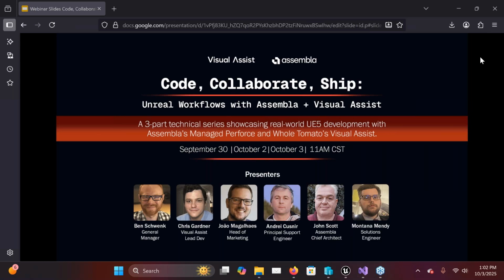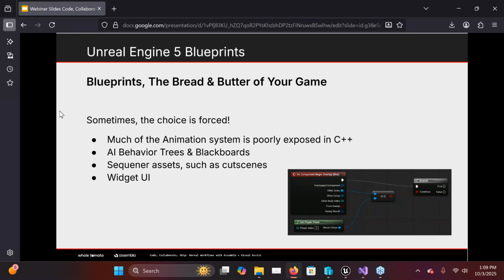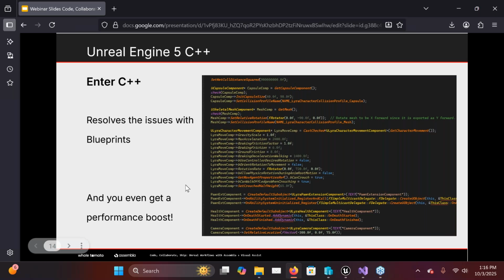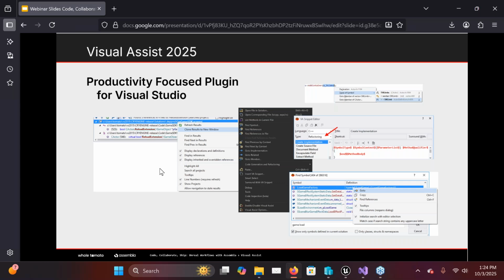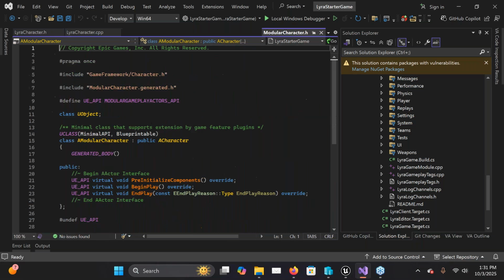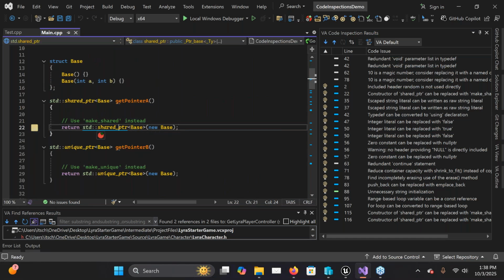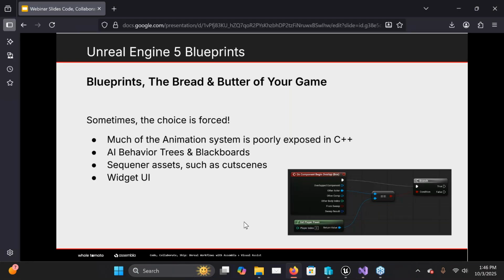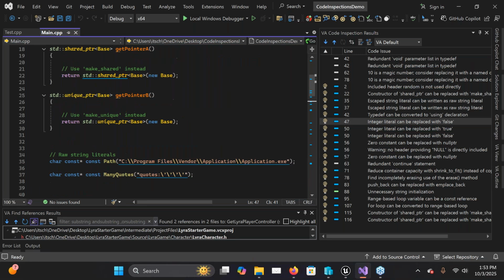Break Free from IntelliSense Hell: Pro-Level UE5 C++ Development Techniques [Webinar Recording]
Writing C++ for Unreal can feel like wrestling with a beast—especially when Visual Studio decides to take a coffee break right when you need IntelliSense most. Whether you're debating Blueprint vs C++ for your next feature or already knee-deep in UE5's labyrinthine codebase, the right tools can transform frustration into flow state.

This session explores how Visual Assist turns UE5 C++ development from a necessary evil into an actual pleasure. We'll cover smart navigation that works even when your project won't compile, refactoring tools that understand Unreal's quirks, and code inspections that catch issues before they become 3 AM debugging sessions.

What you'll discover: When to choose C++ over Blueprints, navigation techniques for massive UE5 codebases, refactoring workflows that actually save time, and why your C++ productivity doesn't have to depend on Visual Studio's mood swings.

Timestamps:
0:00:00 Introduction to Visual Assist and Unreal Engine workflows
0:01:42 Blueprints vs C++ in Unreal Engine 5
0:04:12 Advantages of Blueprints for game development
0:08:54 Drawbacks and performance of Blueprints
0:12:56 Blueprint complexity and time consumption issues
0:13:58 Benefits of C++ for complex logic and debugging
0:17:03 Challenges of Unreal Engine C++ development
0:21:37 Visual Assist plugin features and Unreal Engine support
0:27:35 Code inspections: modernizing and improving C++ code
0:31:24 Best practices: combining C++ base classes with Blueprints
0:33:15 Efficient code navigation and refactoring with Visual Assist
0:36:07 Using code inspections to enhance C++ code quality
0:40:16 Learning curve and complexity of Blueprints and C++
0:44:07 Mixing Unreal STL with standard C++ STL considerations
0:46:07 Tips for exploring Unreal Engine codebase effectively
0:49:07 When to use Blueprints vs C++ in game development
0:51:03 How to enable and use Visual Assist code inspections feature
0:52:09 Webinar closing remarks and support contact information